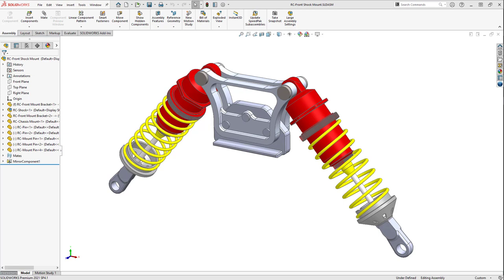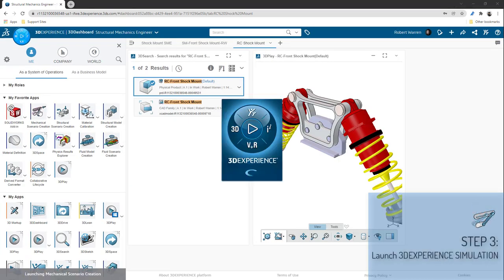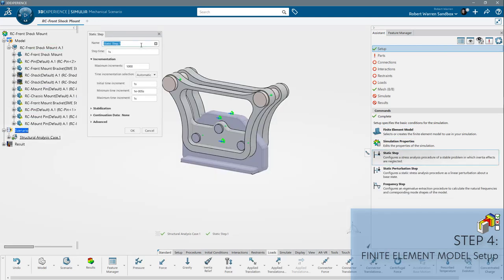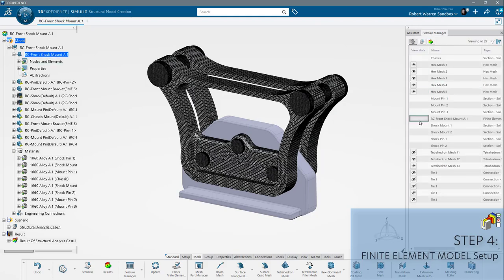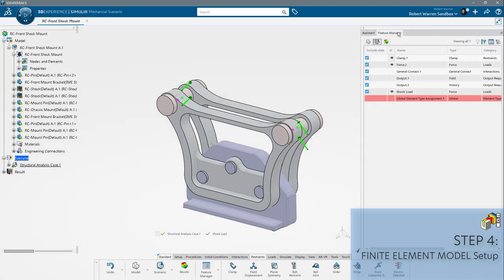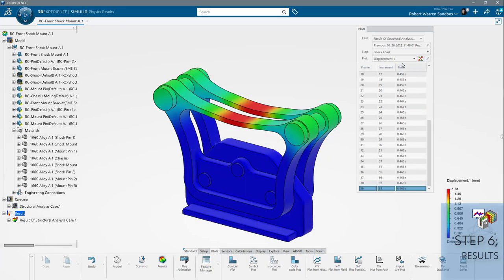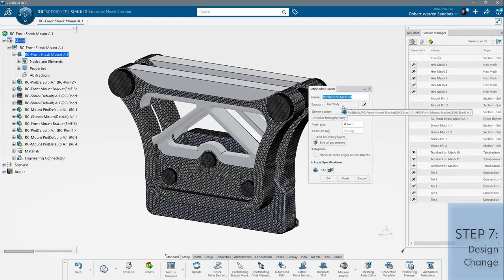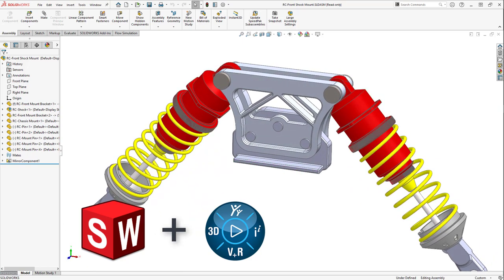Simulation-Driven Design Iteration: Step-by-Step with 3DEXPERIENCE STRUCTURAL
CATI's Robert Warren needs to be sure his assembly can withstand a high-impact load case.  Here's the step-by-step process for how he ran the baseline nonlinear FEA, updated the CAD in response to the results, and reran the simulation to verify improvement, all using 3DEXPERIENCE STRUCTURAL, powered by Abaqus and cloud compute.